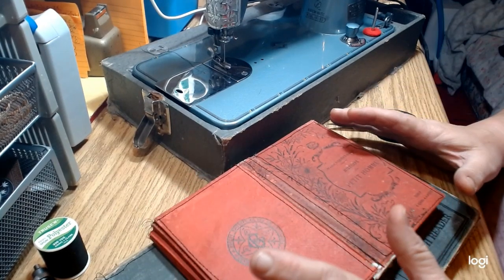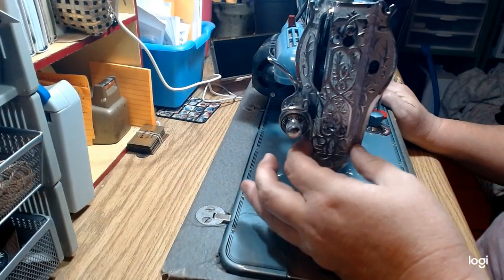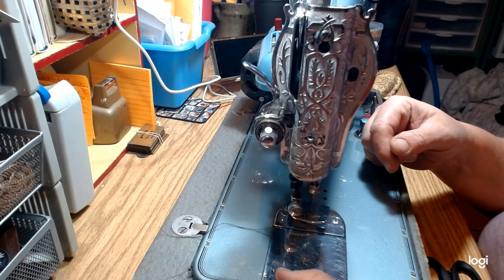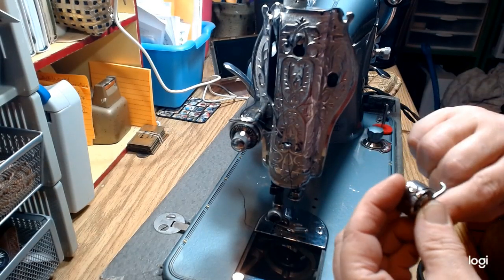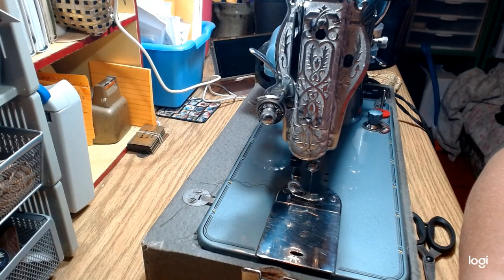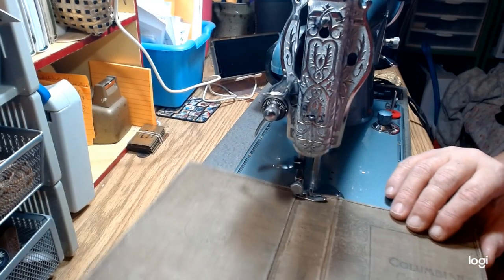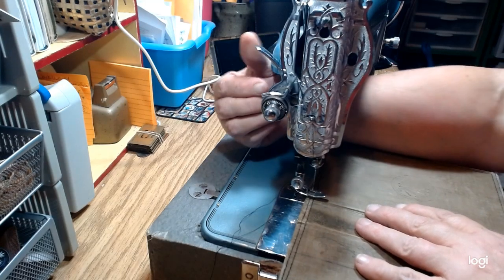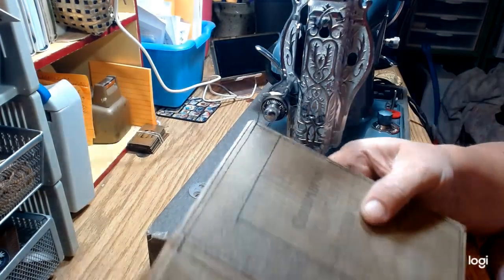Making Junk Journals, (part 2), Stitching Covers Using My Vintage Sewing Machine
In this video I am continuing work on a series of larger hard cover journals as well as my monthly minis for March. I opted to use this old Brother Machine due to its powerful motor, which gave me the opportunity to show you guys how it works. :)